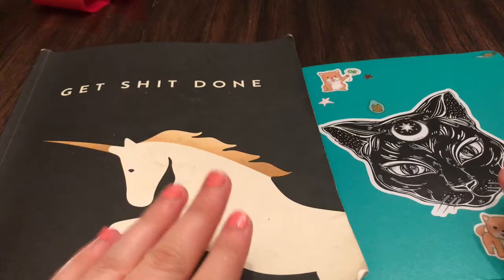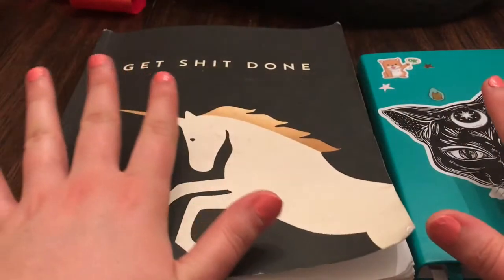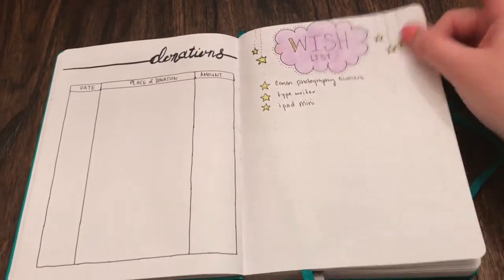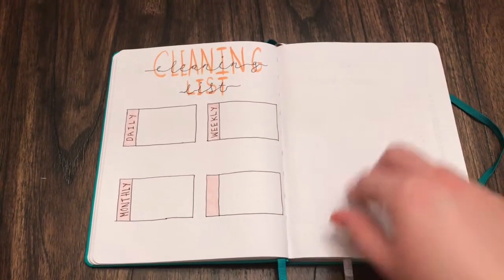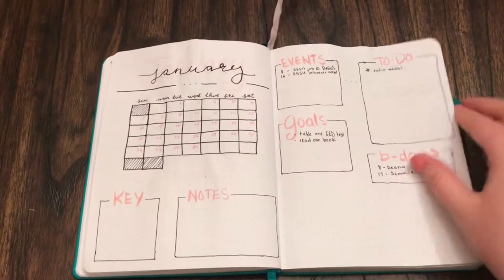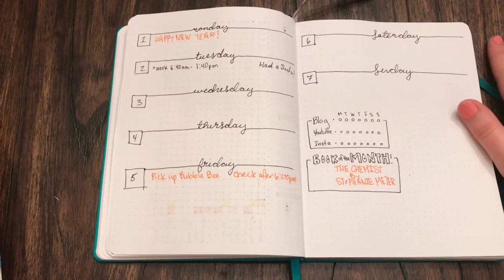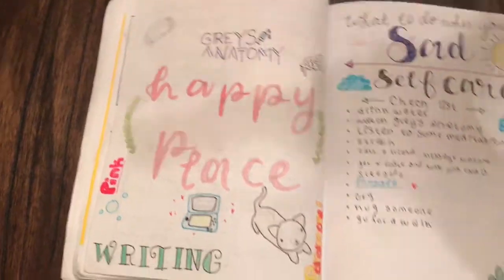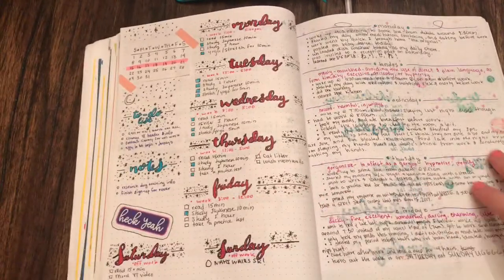How to start a bullet journal 2018!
I’ve been meaning to make this video for awhile but I never found the confidence to actually make it. My 2017 bullet journal was just too messy and I didn’t want to confuse anyone! So here I have for you a simple (walkthrough) on what a bullet journal is and how to start a bullet journal.

• What is a bullet journal?
 - it’s a planner that you create to fit your lifestyle and needs!

• What tools do I need to get started?
 - A simple notebook is all that is needed! Some pens and color pencils for coloring if you’re into that!

• And that’s it! The creating starts with you!

8x10 "Get Shit Done" dotted grid journal

- - - FOLLOW ME - - -